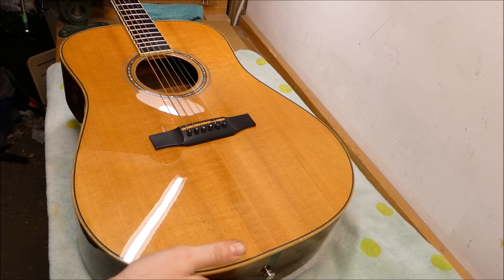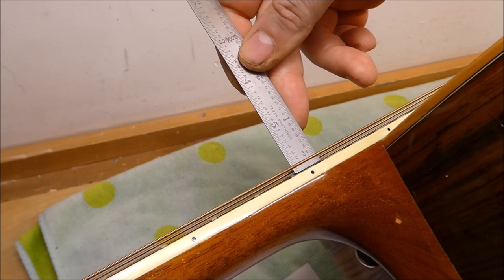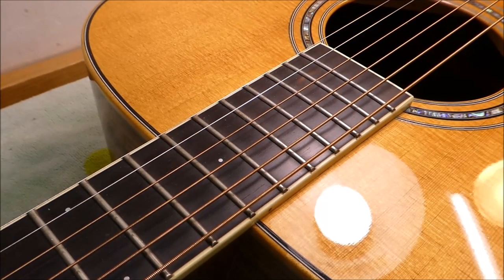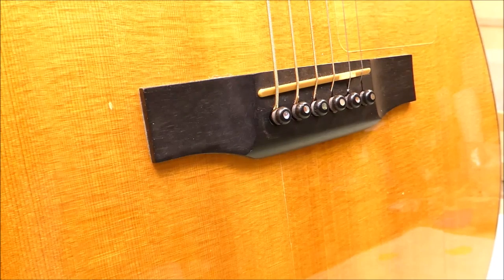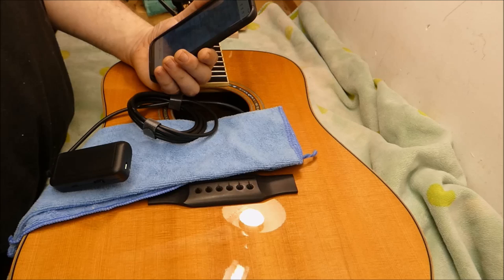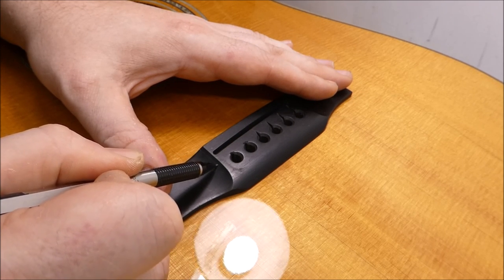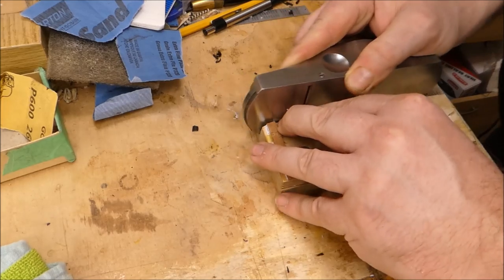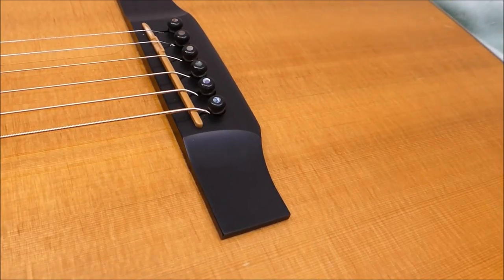Guitar Repair: Close Shave for a Larrivee